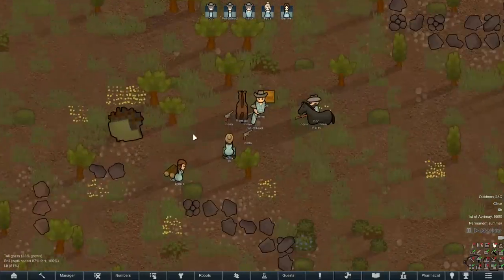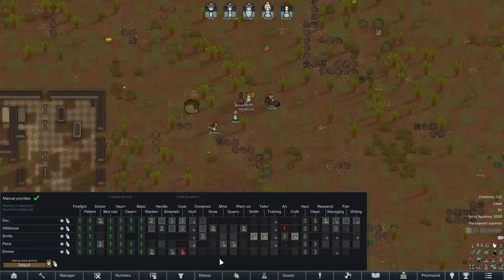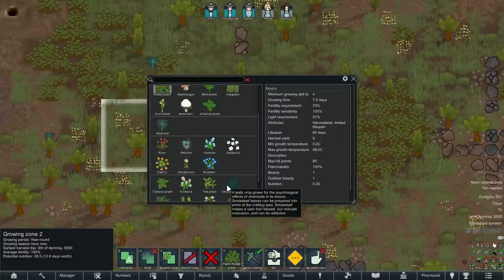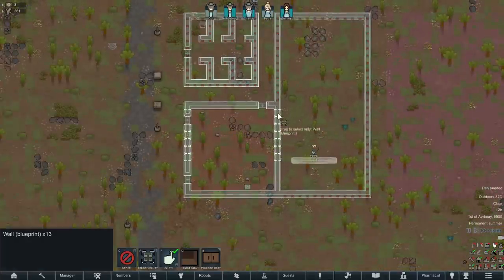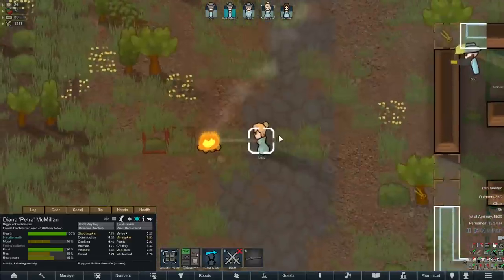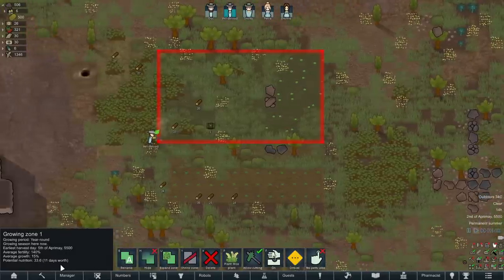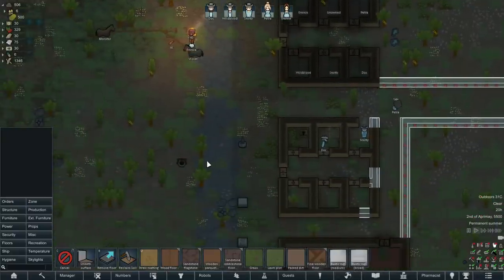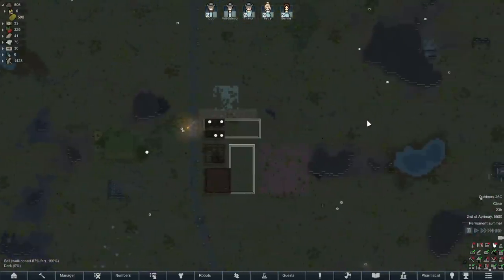Rimworld: West Whirled - Ep 01 [Establishing Frontiertown]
Yeehaa, we are going to be building a CLASSIC western town in this Rimworld campaign, with maybe a few high-tech gizmos thrown in for fun.  (keyword: "western").

Snail Mail:
P3A 4S8